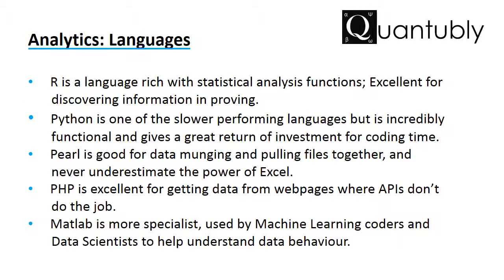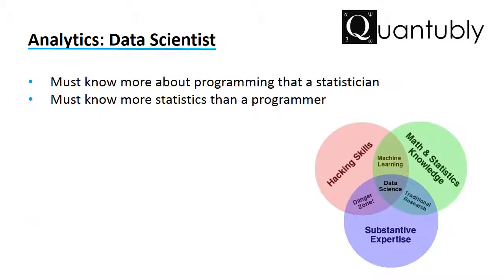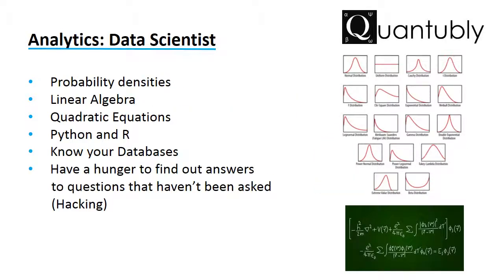Quantubly - So you want to be a Data Scientist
A 5 minute dip into what makes data science and a data scientist... touching on types of analytical tools, programming languages, the maths, and the aptitude required